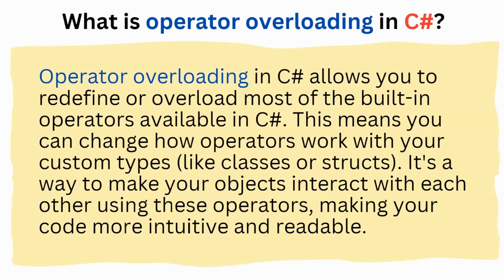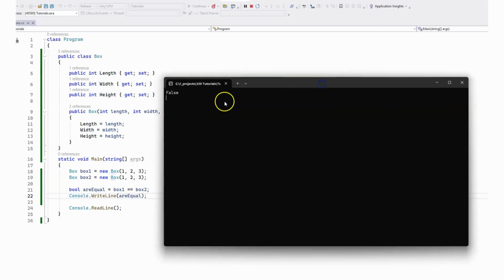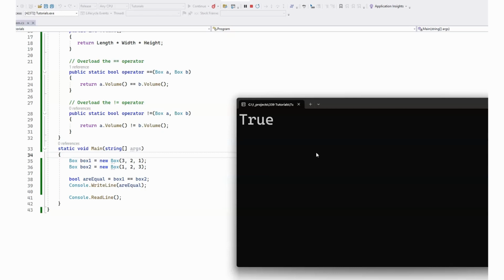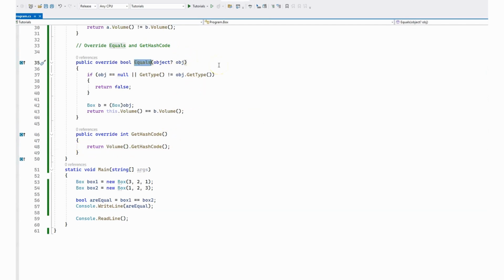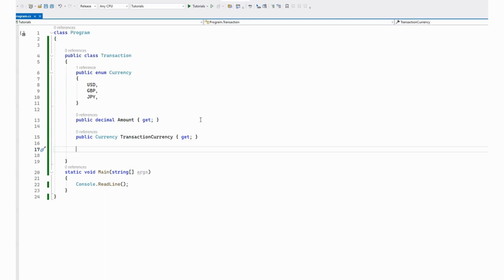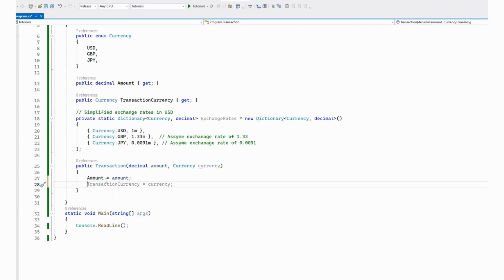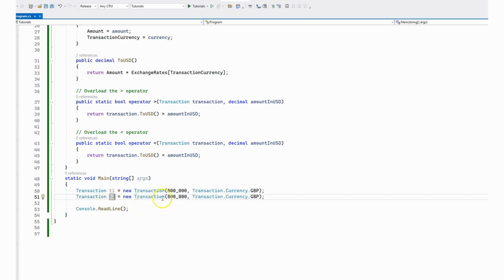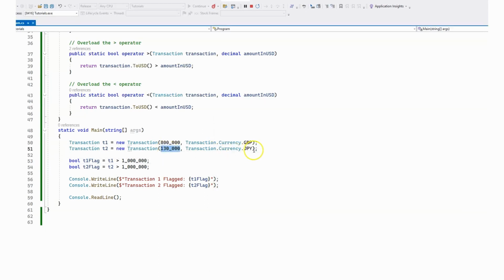What is operator overloading in C#?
Master operator overloading in C#. We use code exanples, which demonstrate how you can seamlessly compare objects in your custom classes and handle financial transactions across multiple currencies.